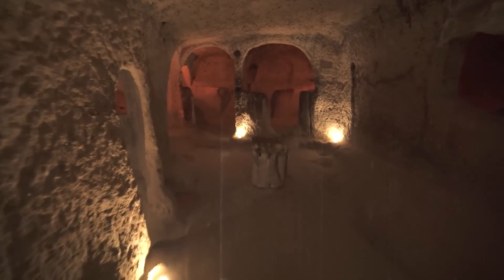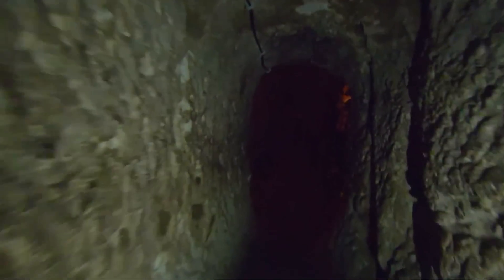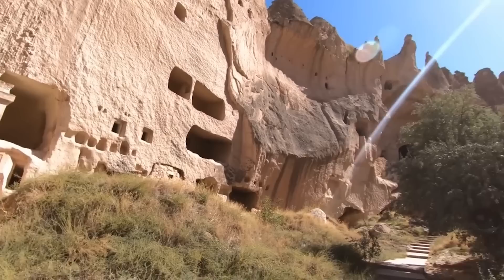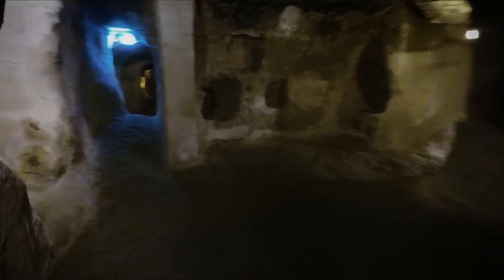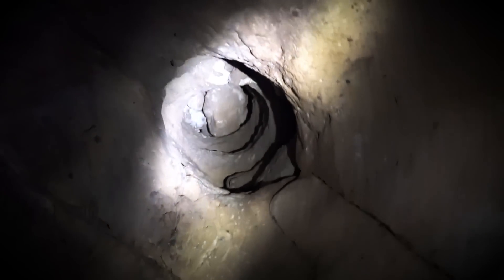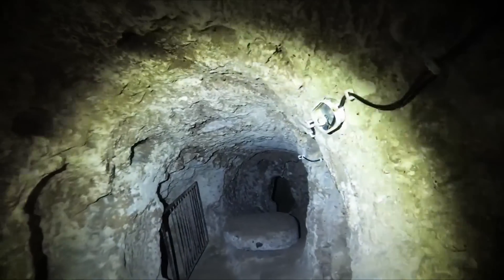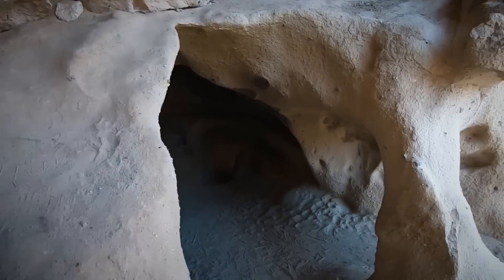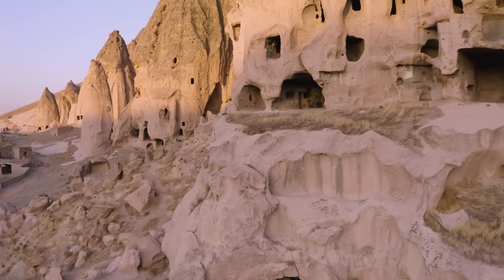Scientists Discovered A Hidden Tunnel That Revealed A Secret Underground City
Join us as we delve into the fascinating discovery of a hidden underground city in the desert, uncovered by scientists. This ancient city, hidden for centuries, holds secrets that could change our understanding of history. Learn about the groundbreaking research and theories from experts like Graham Hancock and uncover the mysteries of Derinkuyu.